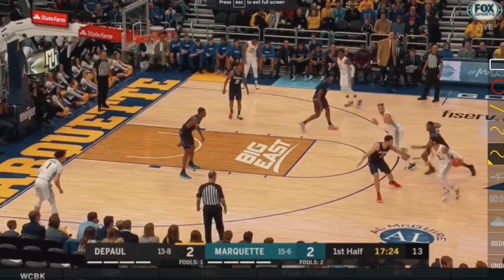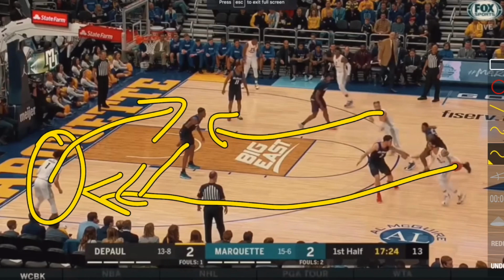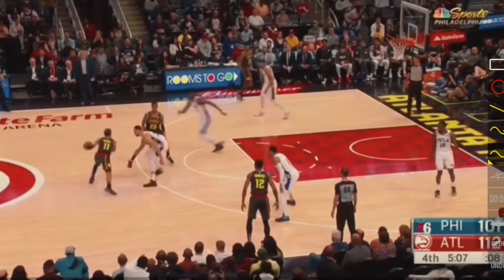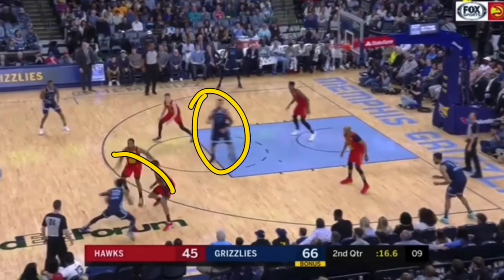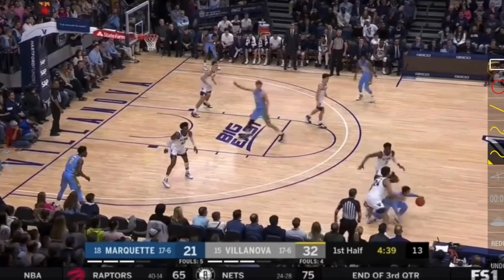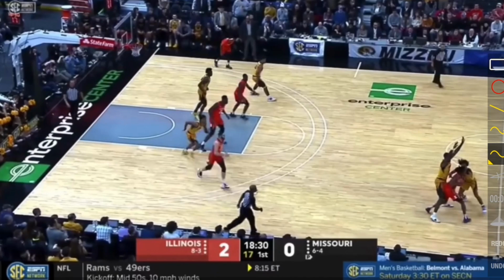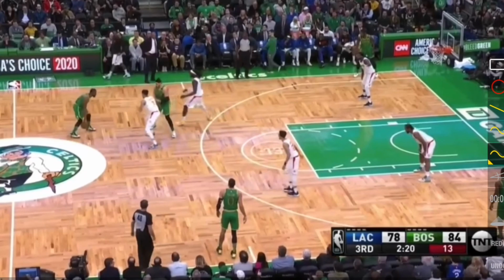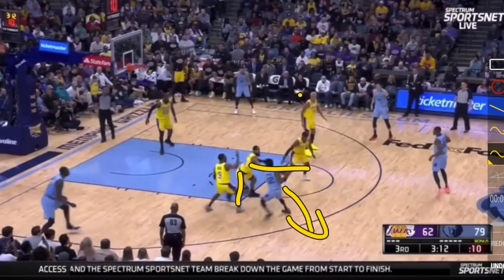How To Break Traps and Double Teams in Basketball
How To Break Traps and Double Teams in Basketball, in this video I breakdown how you can beat a trap defense and double teams. Being trapped or stuck in a double team you need to know what to do and what not to do. If you see the defense starting to trap you or double team you, what you need to do is to pass the ball quickly and under control. If you dont have anyone to pass to quickly what you need to do is attack the smaller defender or take a reverse dribble and attack the middle of the court.

1 on 1 Basketball Training (Hamilton Ontario and Surrounding Areas)